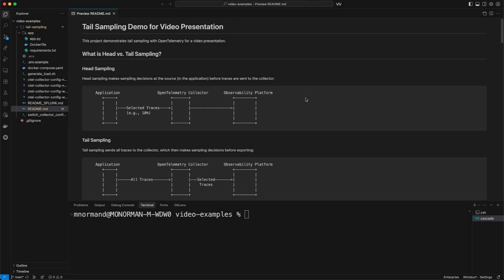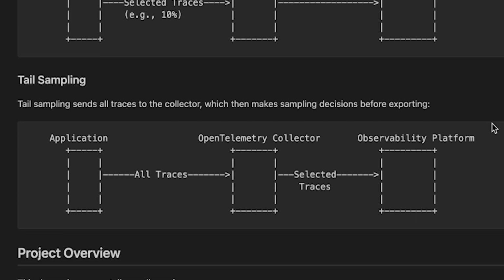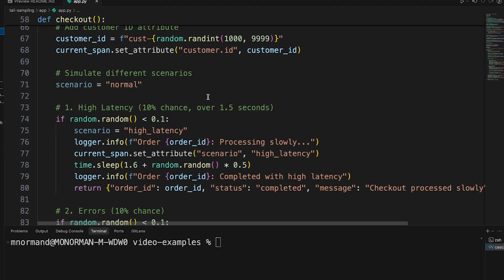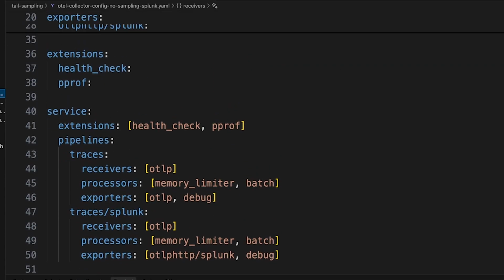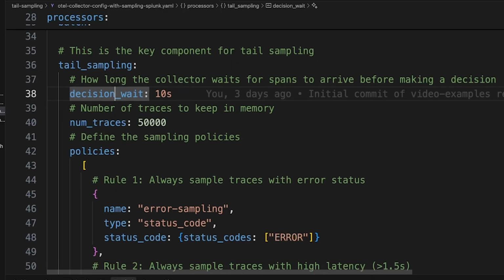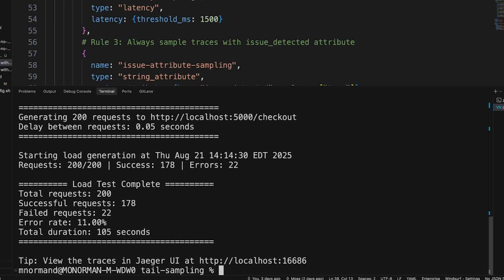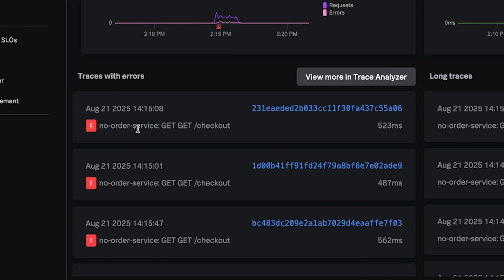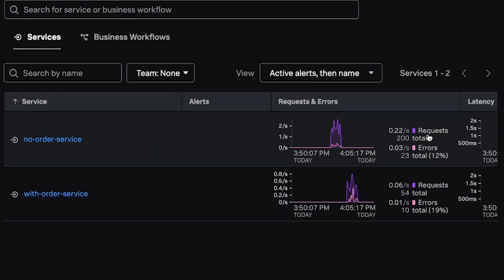Intro to Tail Sampling with the OpenTelemetry Collector and Splunk Observability Cloud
In this video you’ll learn how to effectively manage high-volume telemetry data using tail sampling with OpenTelemetry and Splunk Observability Cloud. This video introduces the concept of tail sampling and provides a hands-on demonstration.

We'll show you how to configure the OpenTelemetry Collector with specific sampling policies to capture error and high latency traces while keeping a fraction of normal traffic. We’ll use the OpenTelemetry Collector and Splunk Observability Cloud to show you the impact of sampling policies and discuss important considerations.

TOC:
00:00 Head vs Tail Sampling
02:07 Project overview
03:03 Application code and configuration review
07:37 Run sampling configurations
09:08 Compare results in Splunk Observability Cloud
10:39 Impact of tail sampling on metrics
12:27 Conclusion